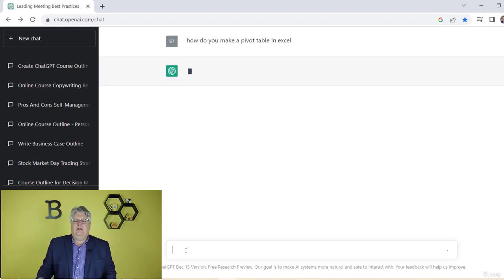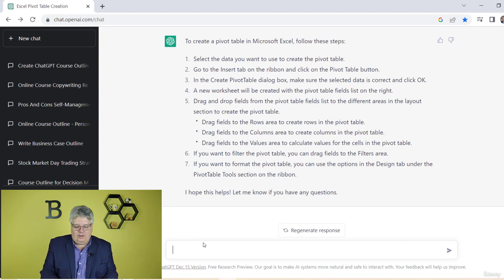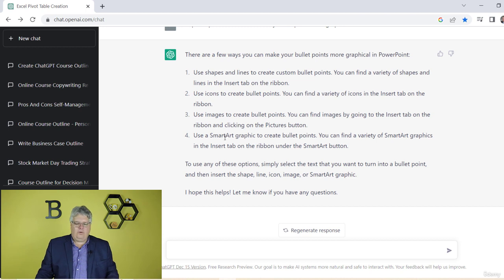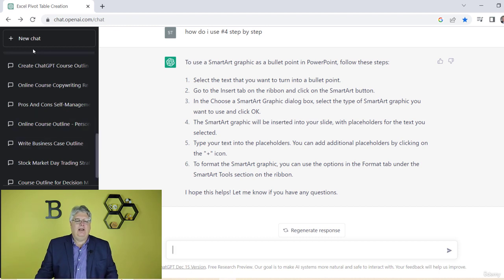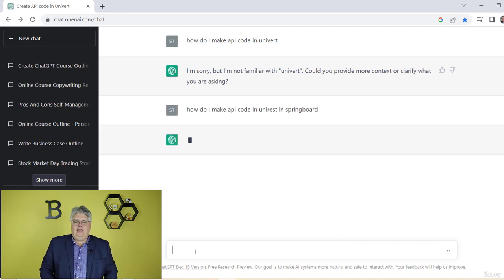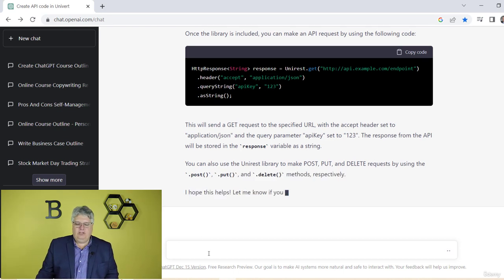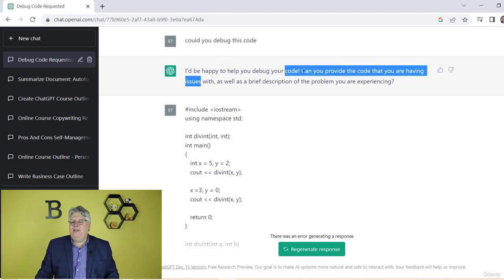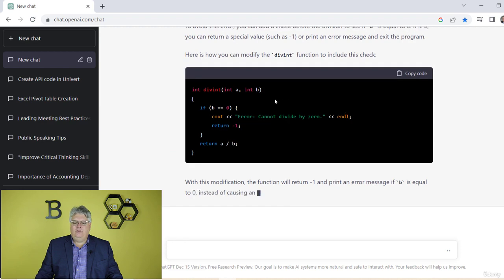Hard Skill Problem Solving With Chat GPT